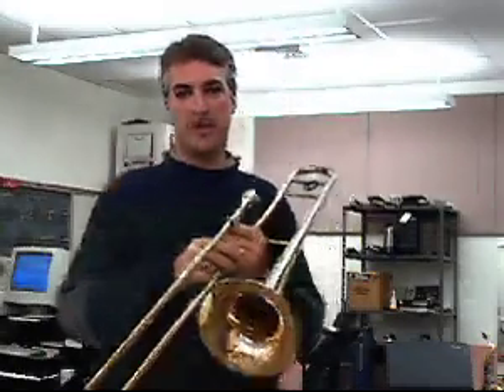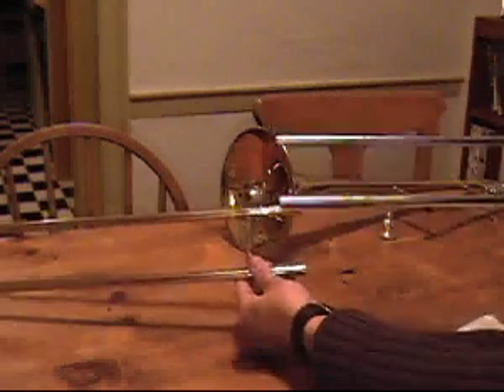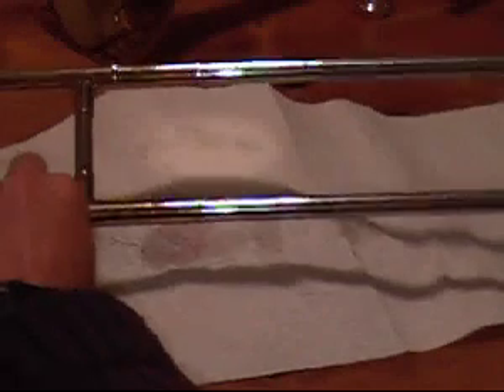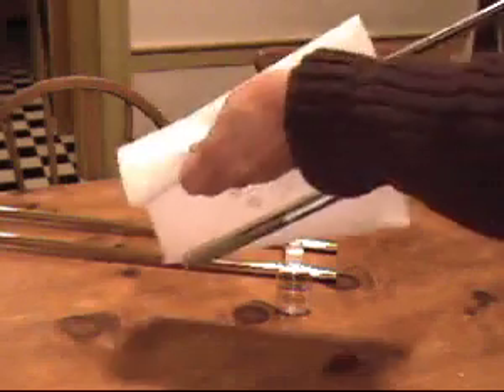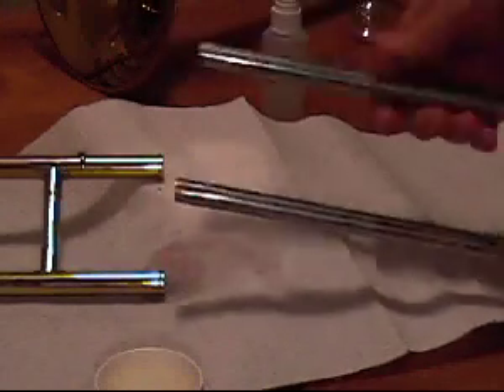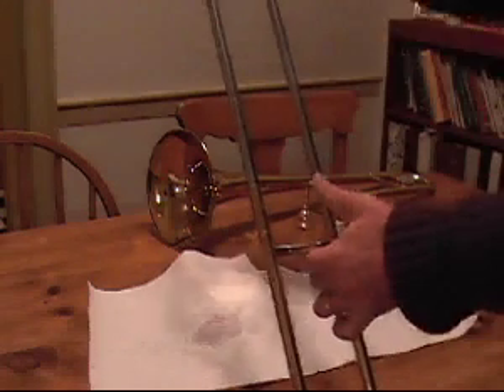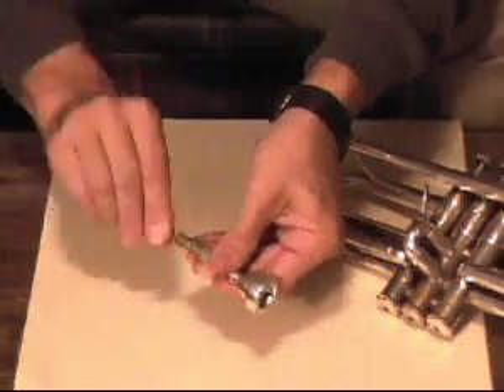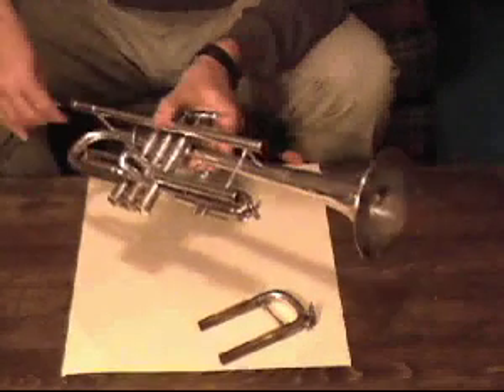Trombone Care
In this brief video, Dr. Scott Watson shares tips on caring for your trombone.